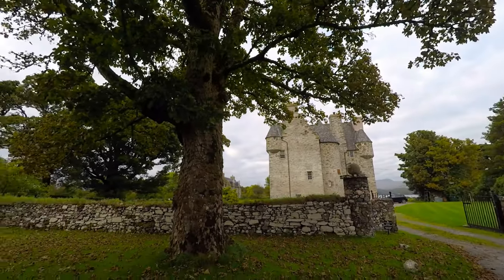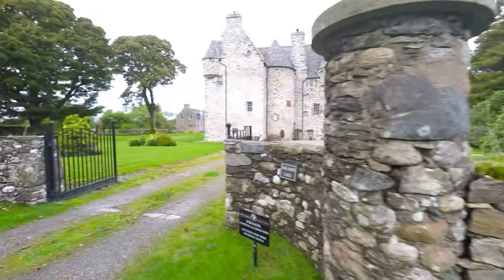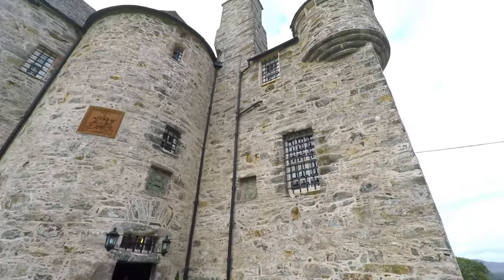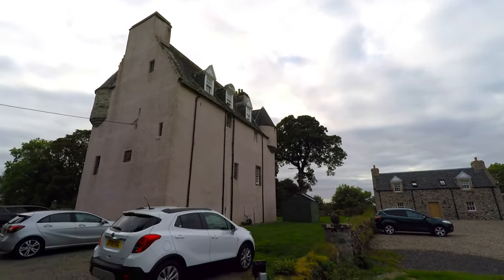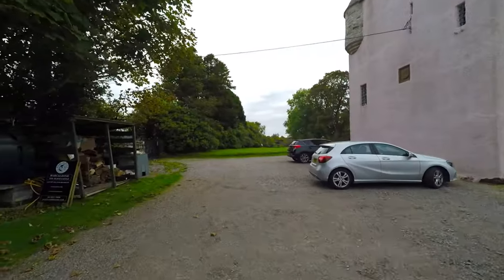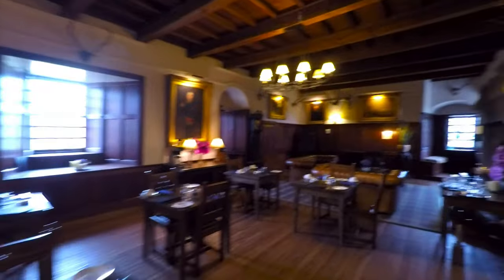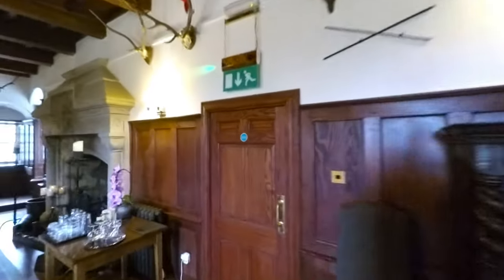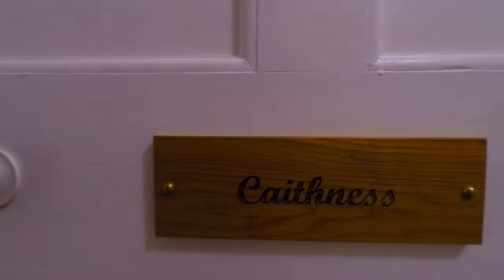Barcaldine Castle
Barcaldine Castle Oban Scotland